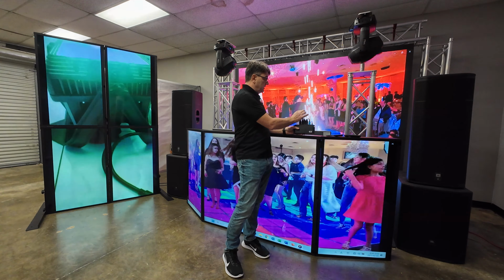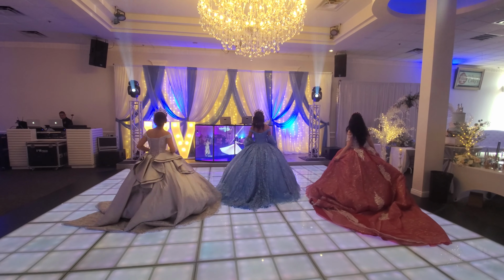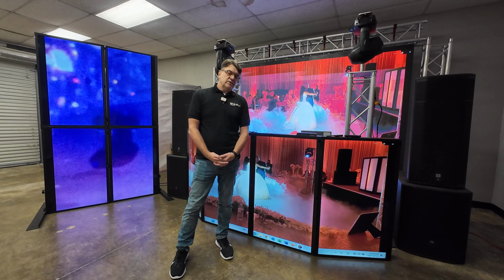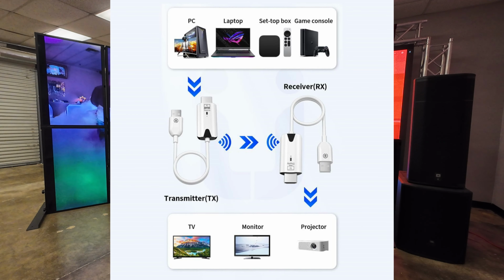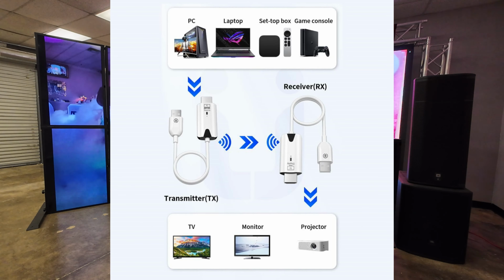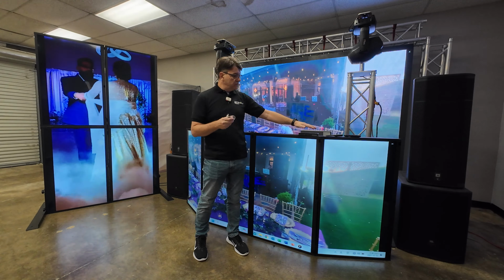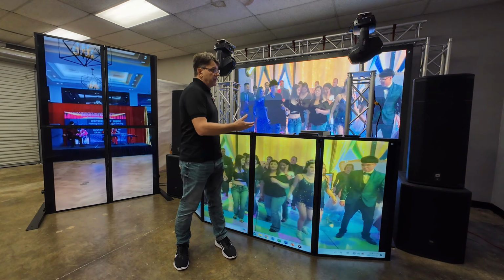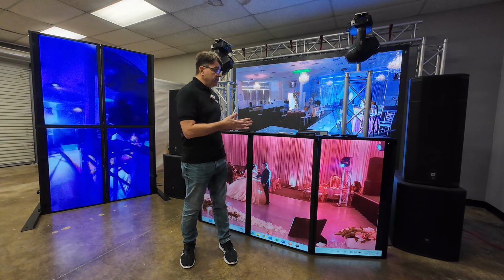How to play Videos, Live Streams, Serato or VDJ on our i2r Tech Facade Screen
What can display on our i2r Facade Screens